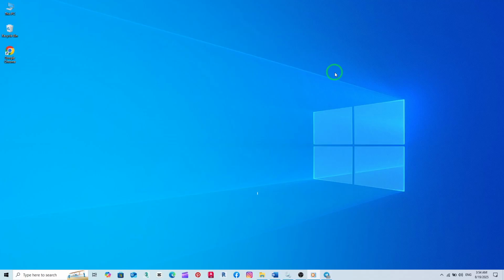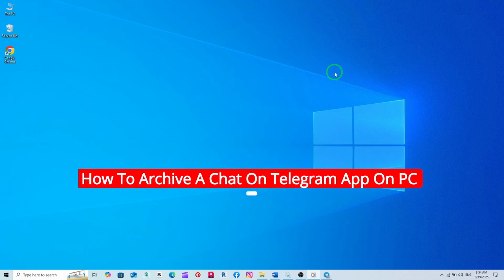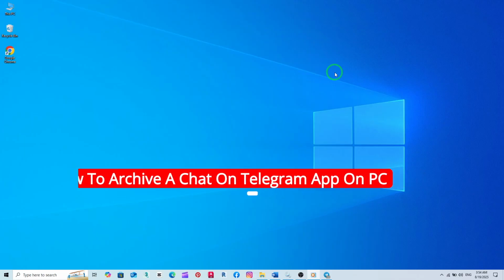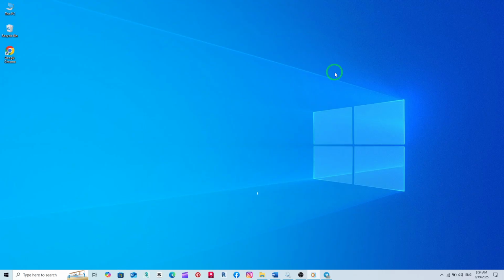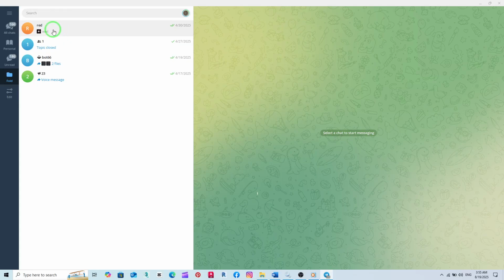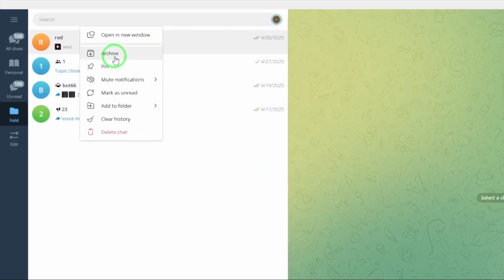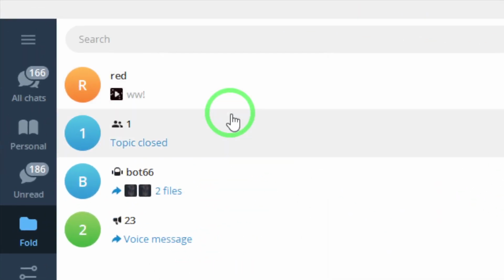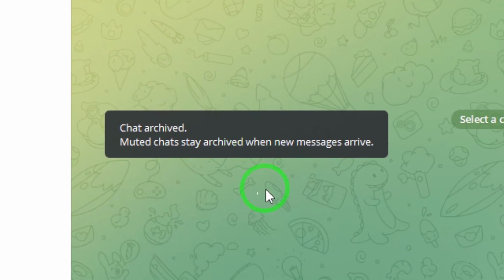How To Archive A Chat On Telegram App On PC (New Update)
Learn how to archive a chat on the Telegram app on your PC with the latest update. This simple process helps you keep your chat list organized and clutter-free.

1. Launch Telegram App

2. Find the chat you want to archive

3. Right click and select archive-

Chapters:
00:00 Intro
00:12 Soultion
01:05 Outro